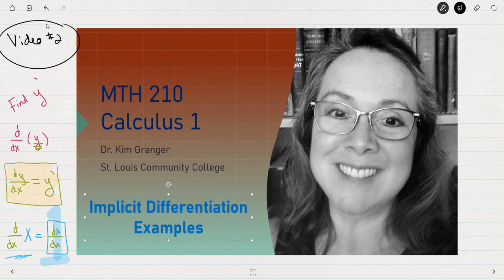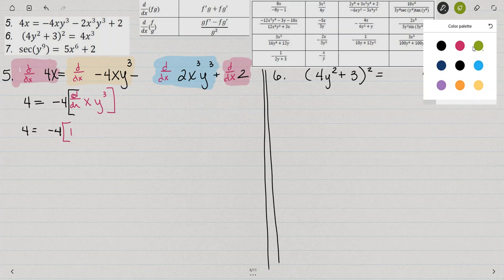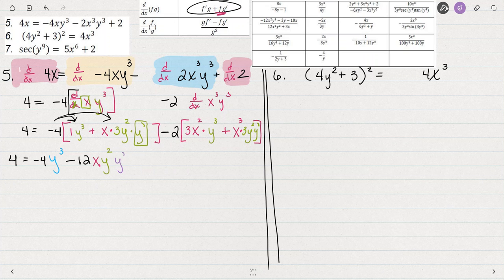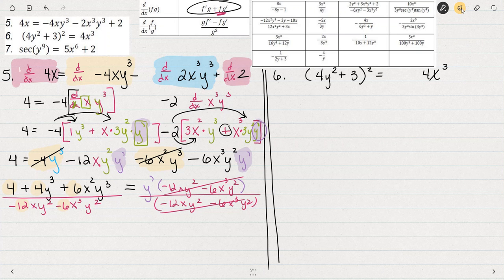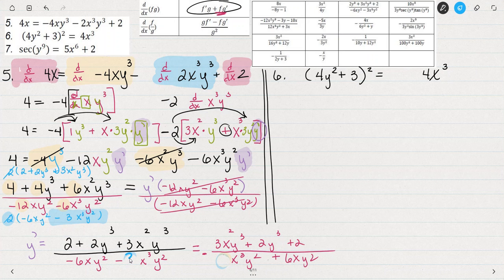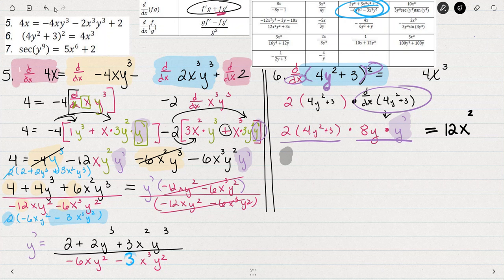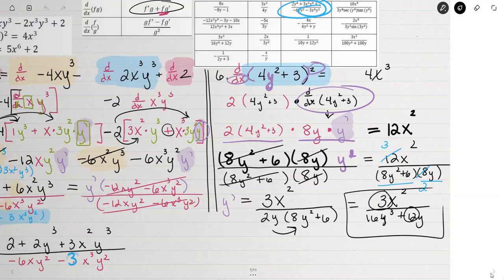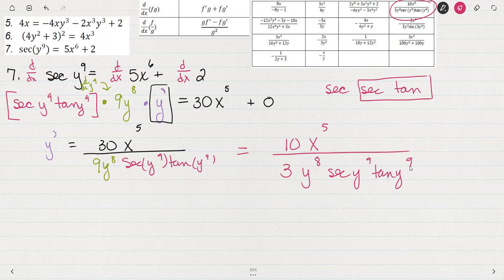Calculus 1: Implicit Differentiation Examples 5 - 7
There is a series of videos working out a number of implicity differentiation examples.  This is Video #2